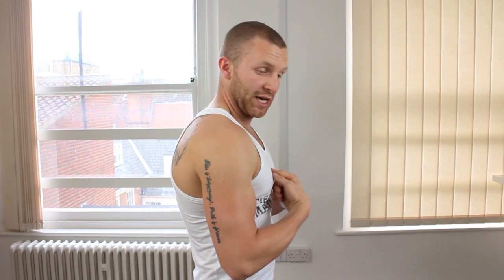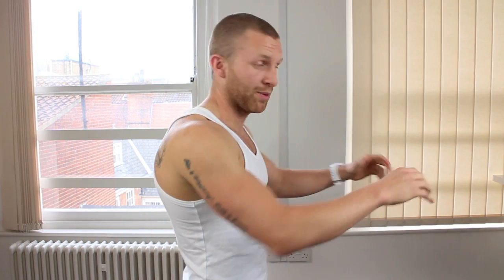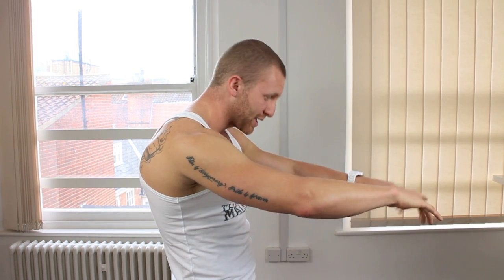THE BASICS FOR GOOD POSTURE - THORACIC EXTENTION, KYPHOSIS.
So we are back with the second part of our posture basics.Today we take you through Thoracic extention with two basic exercises to improve your posture. If you have any questions feel free to stick them in the comment box below and we will reply to as many as we can.

To have good posture is very easy and also makes for life to be a lot more pain free in the future, so we feel its a very important subject to touch upon.
As always thank you all so much for watching and we will be back same time, same place next week.